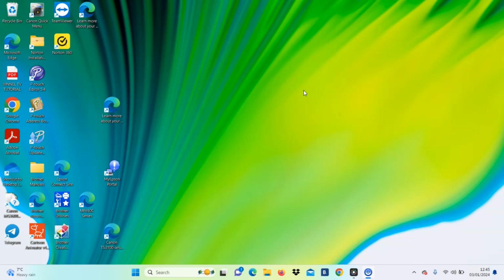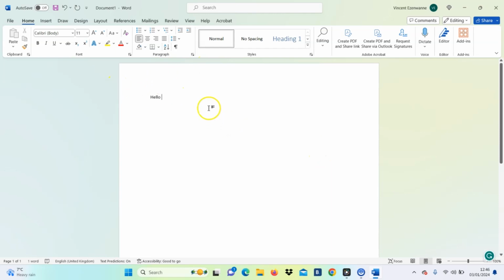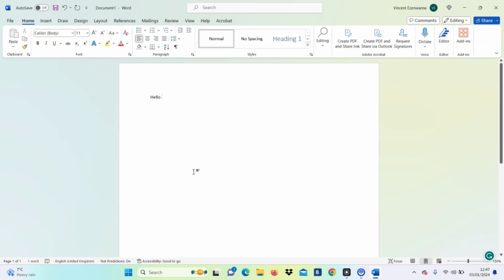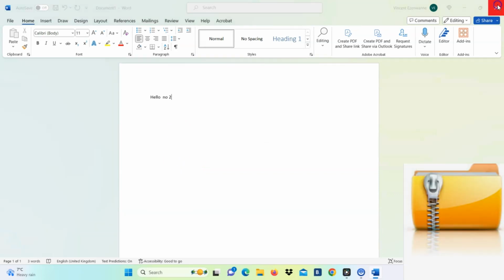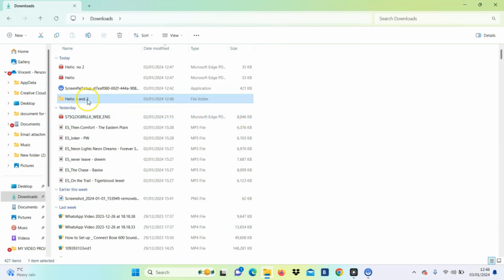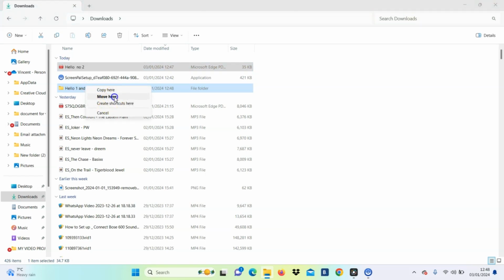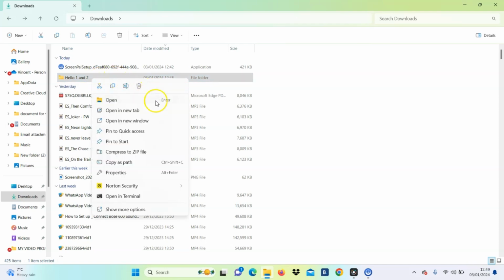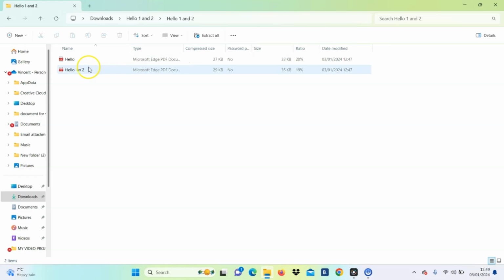How to Create A ZIP Folder for Beginners!!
Learn How to Create A ZIP Folder for Beginners!!
Mac (Amazon)
Laptop (Amazon)
Microsoft words (Amazon)